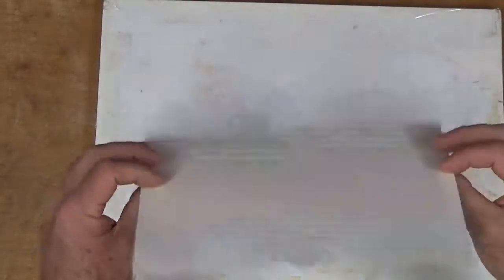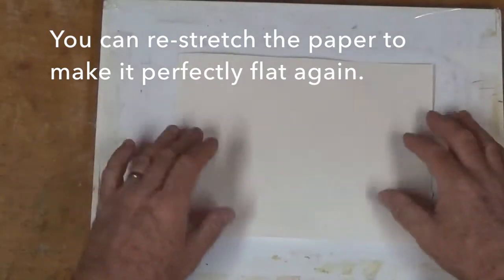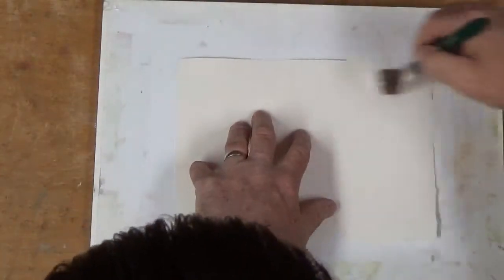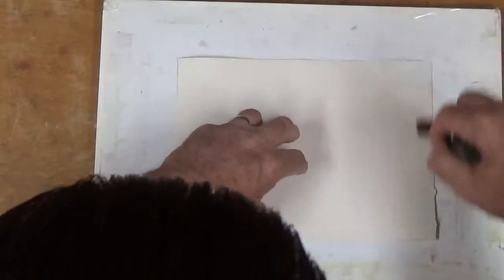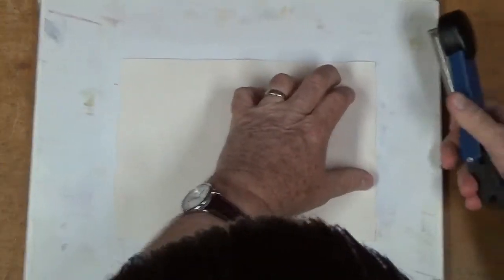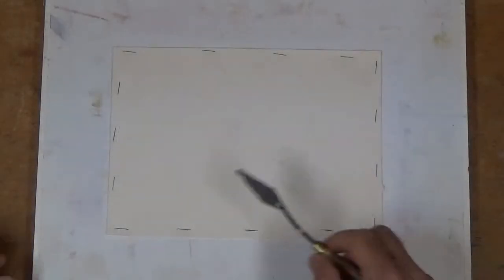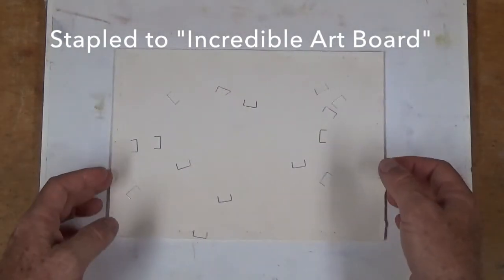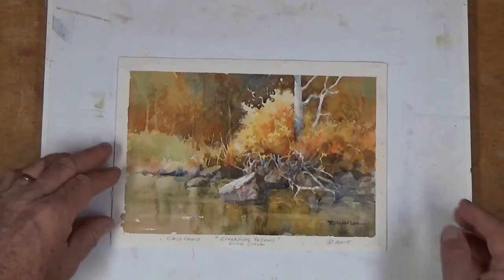Roland Lee Watercolor Tips - Stretching Paper after Painting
Watercolor Artist Roland Lee shares tips and techniques. This short video shows how to flatten a finished watercolor painting.